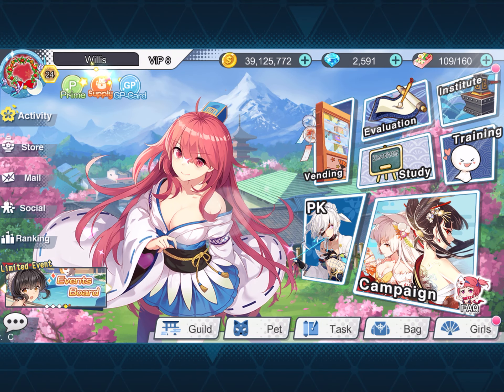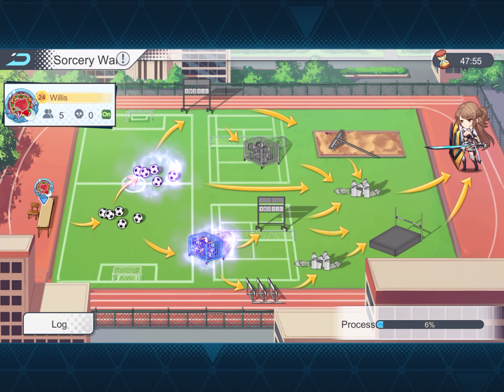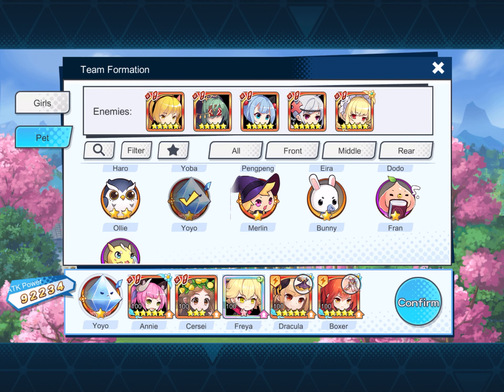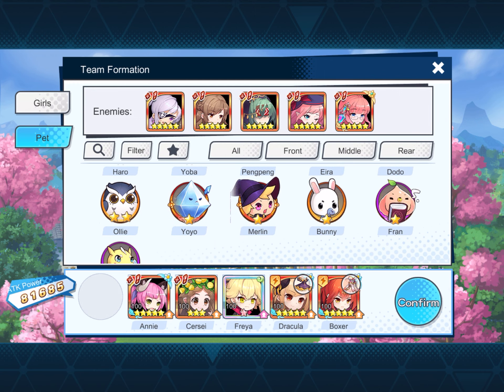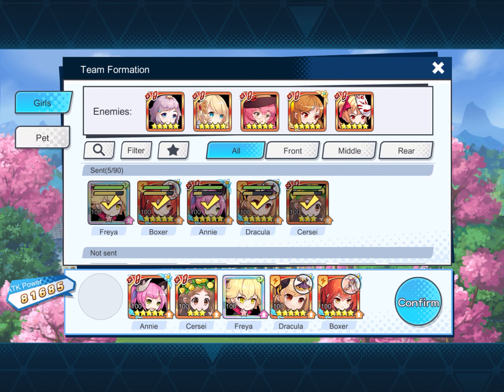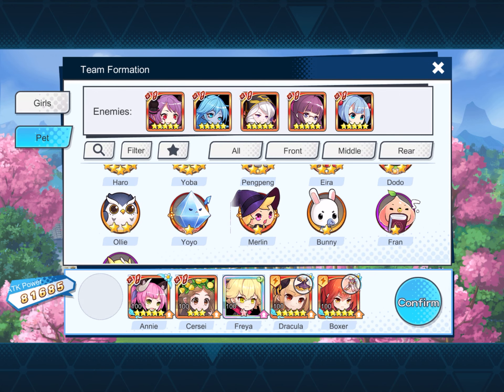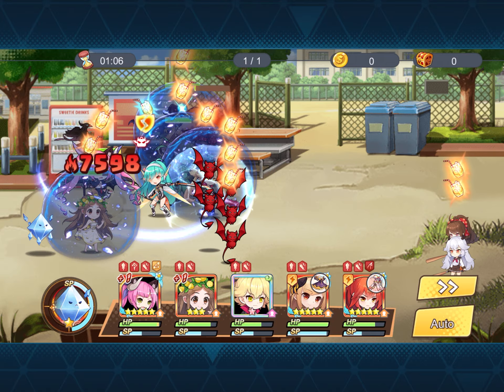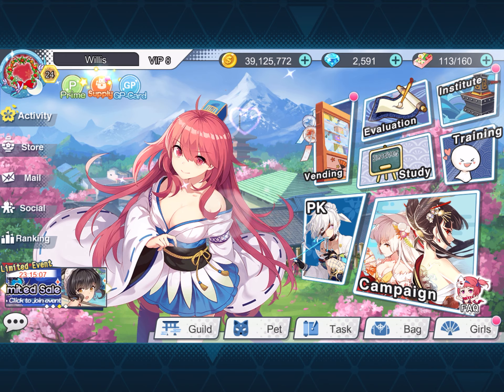Ninja girls reborn episode 27 evaluation/source war/Yamuna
In this series of Willis talk I plan to take you step-by-step from day one on a brand new server As well as take you to my old is server and show you what patience and time can do as well as take you to a server that I started one about a month ago and show you some benefits of what camping can do for you!

      If you don’t have this game yet here’s a link for you to be able to get this version for your iPad or iPhone

    don’t forget to Drop a comment
please I encourage all honest comments my channel is dedicated to you the viewers as individuals